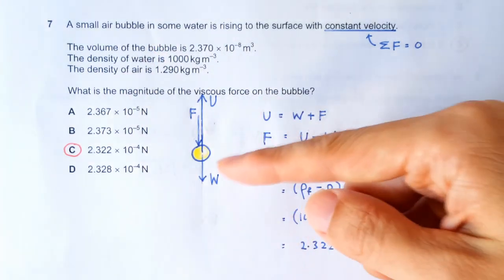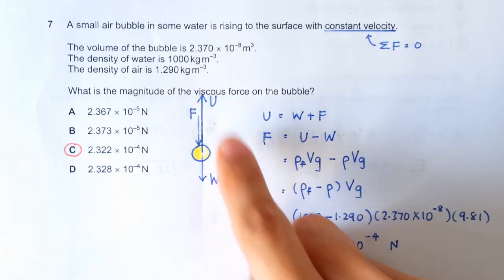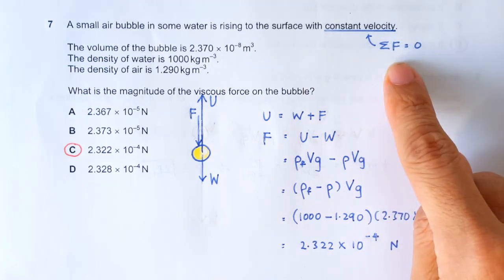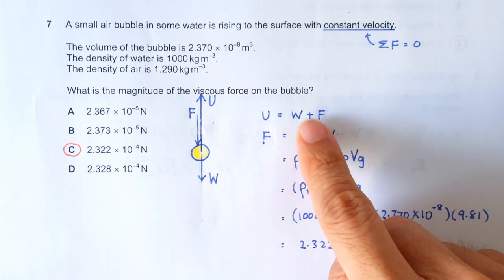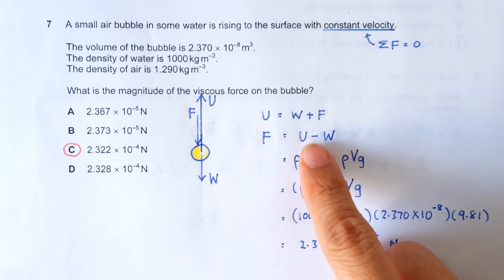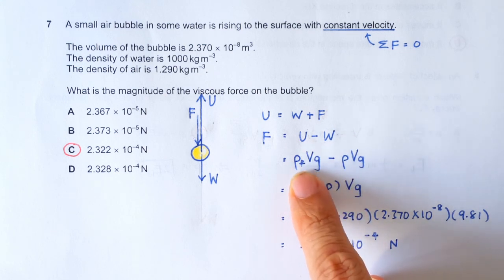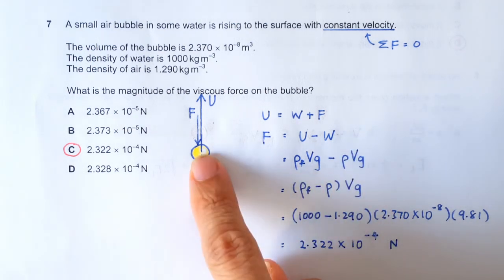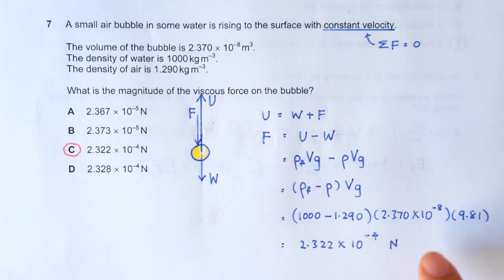2012 P1 Q07